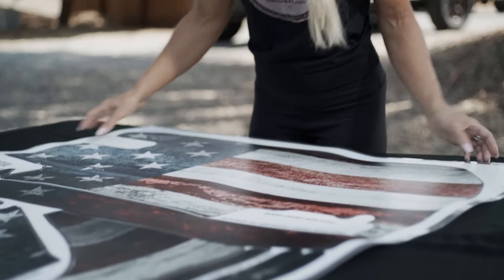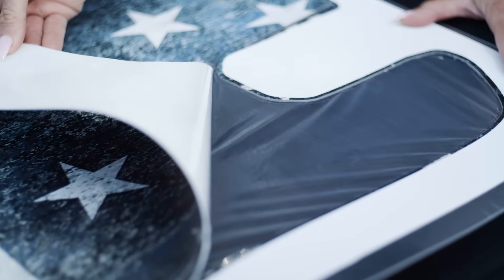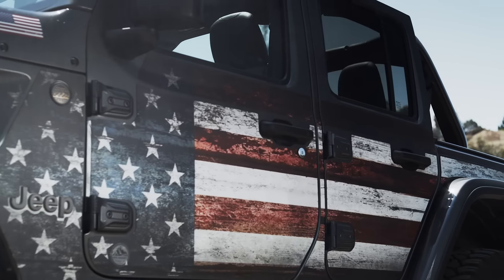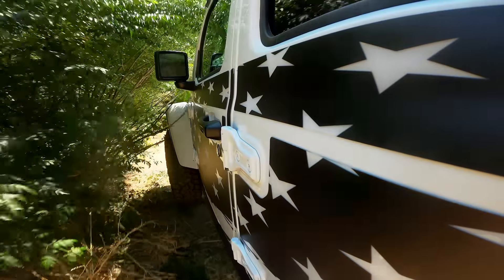What I invented after messing up my Jeep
MEK Magnet Removable Trail Armor was creating after it's founded messed up her Jeep driving in overgrown trails. The low hanging and brushy trees and branches scratched the paint and cost a lot to buff out. Now, with Removable Trail Armor you don't have to suffer the same fate. Check out this video to learn more.